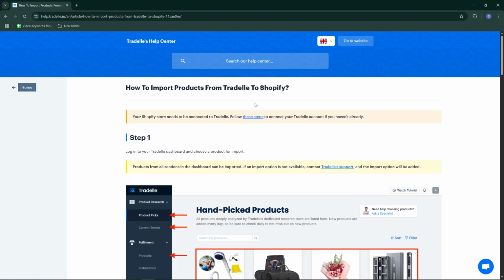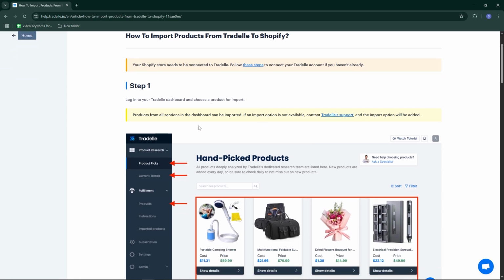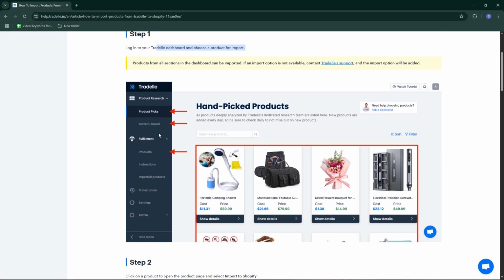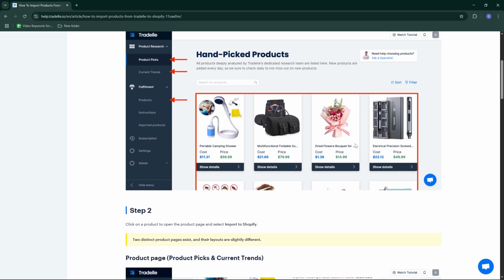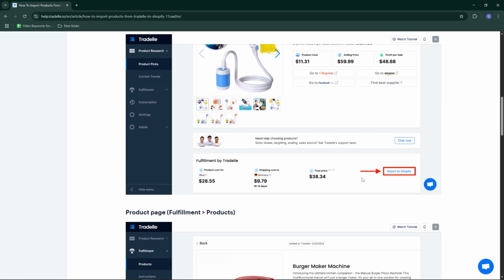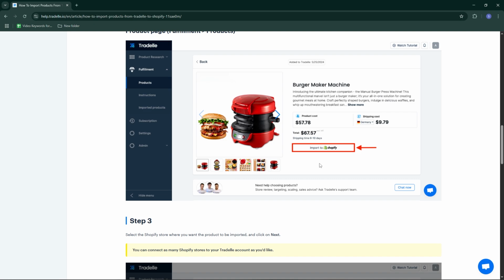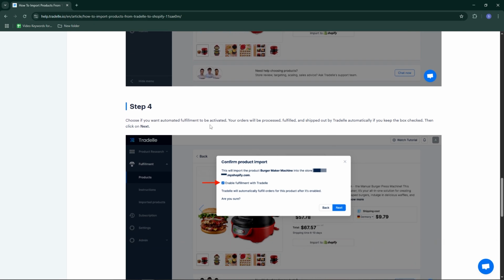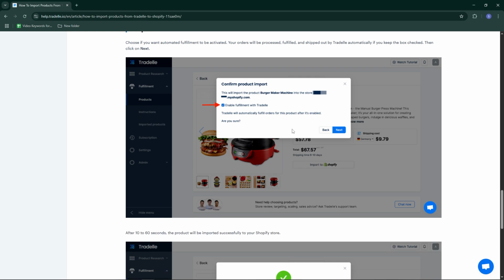How To Import Products From Tradelle To Shopify - 2025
In this video, learn how to import products from Tradelle to Shopify quickly and effortlessly. We’ll walk you through the entire process, so you can expand your Shopify store inventory with just a few clicks. Perfect for dropshippers and e-commerce entrepreneurs looking to streamline their workflow!